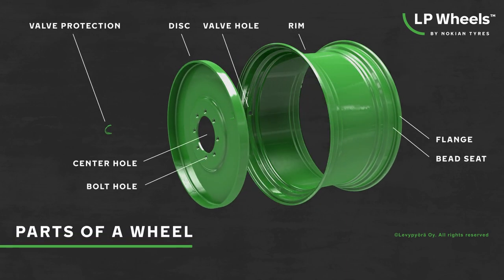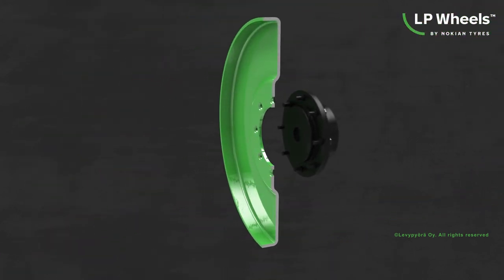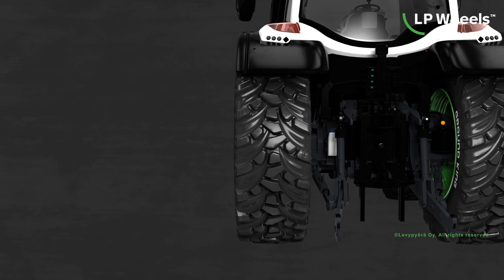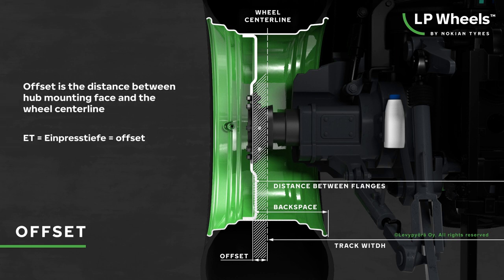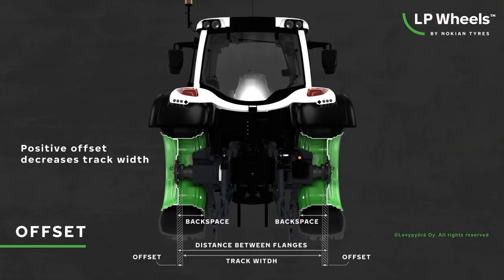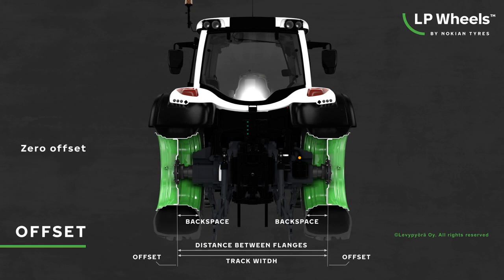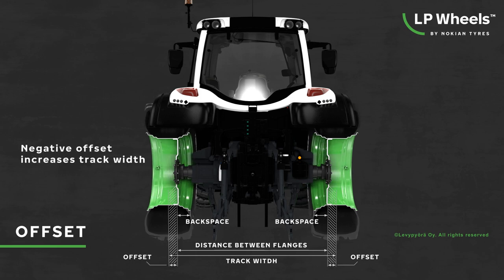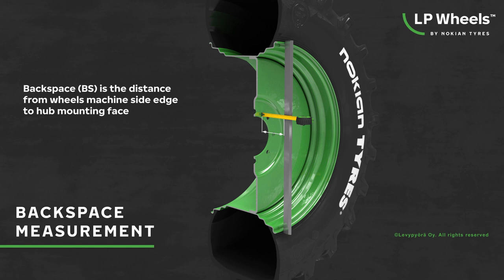LP Wheels training by Levypyörä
How to order perfect wheels for your machine? How to measure back space? This video shows you how to choose the wheels which suit your needs perfectly. It shows the different options which LP Wheels offer for e.g. agricultural machinery and forestry machinery.

LP Wheels is producing high quality wheels for heavy-duty machinery with years of experience. We are a part of the global Nokian Tyres Corporate. On the video we show how to measure the wheels correctly. Correct drilling, back space/offset, and other additional features are very important when choosing the correct wheels for your machine.